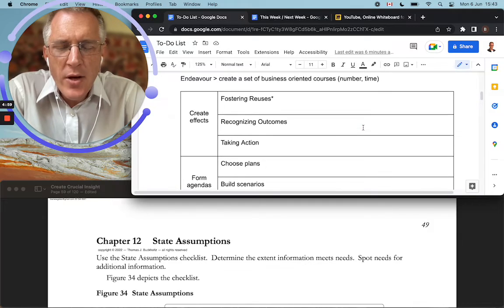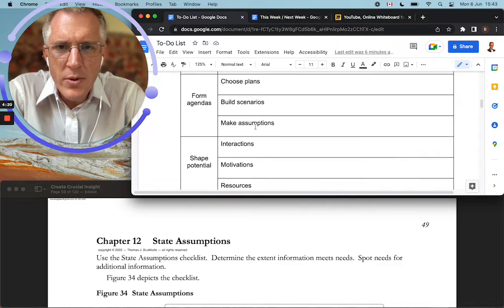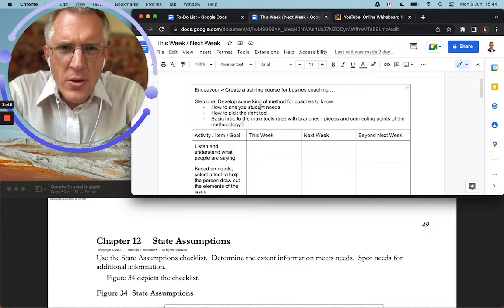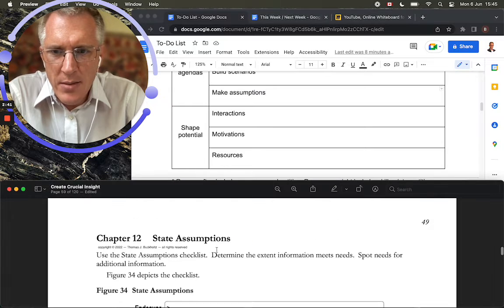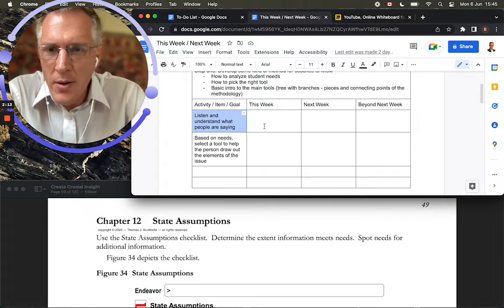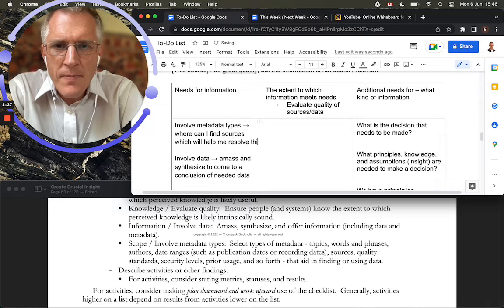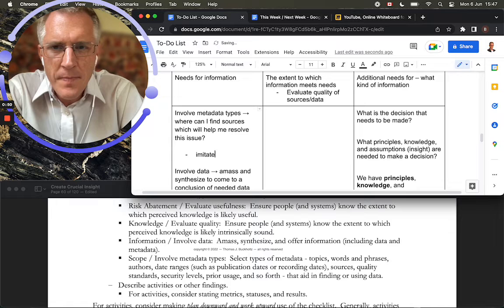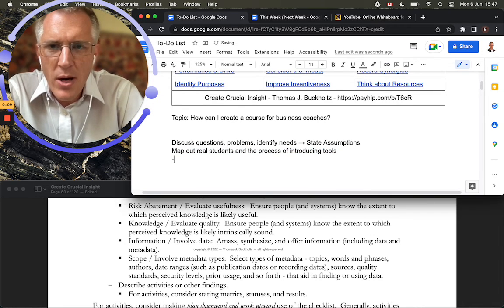What is the process that I go through?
Basically, the conclusion I came to was that I need data sources. One of my main data sources is the process that I actually go through when working with my students. By mapping out the decision-making process, I'll be better able to understand the reasons for the decisions I'm making.